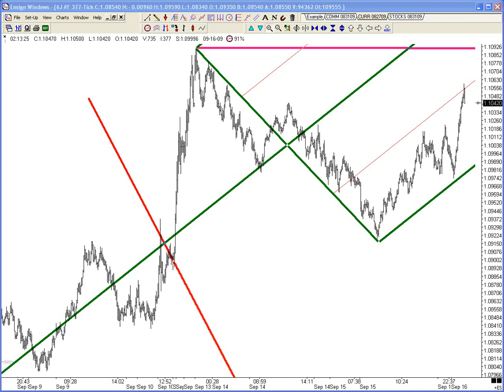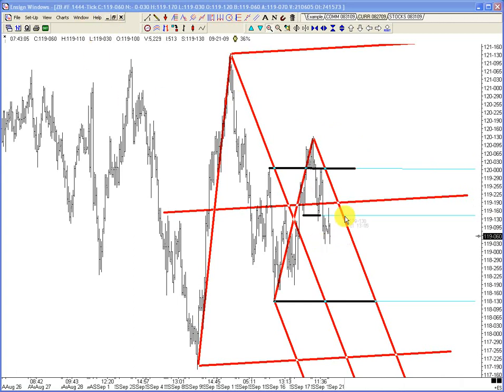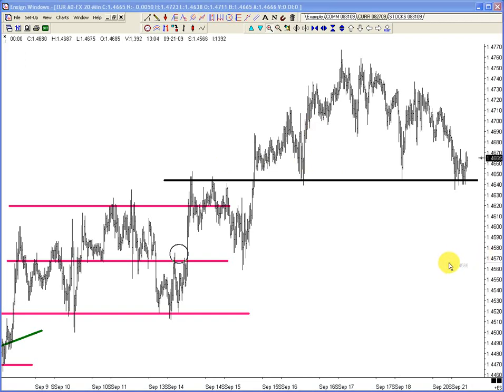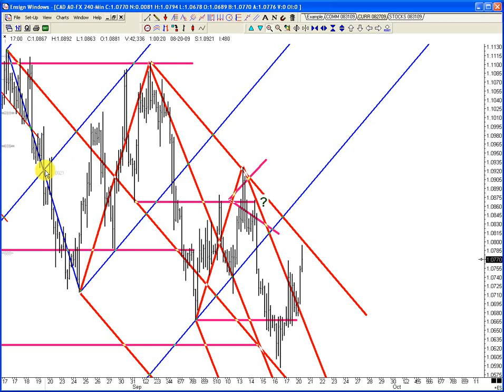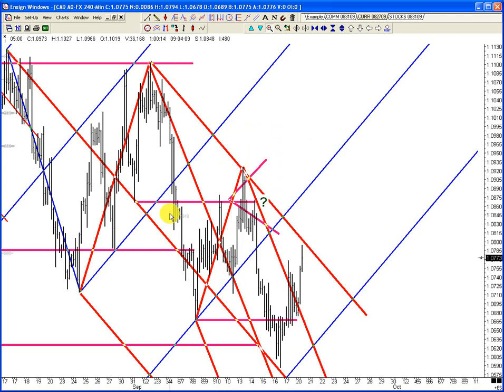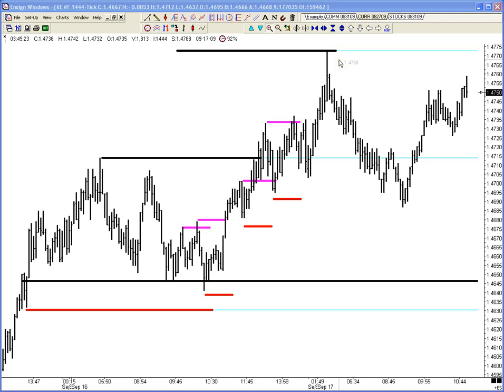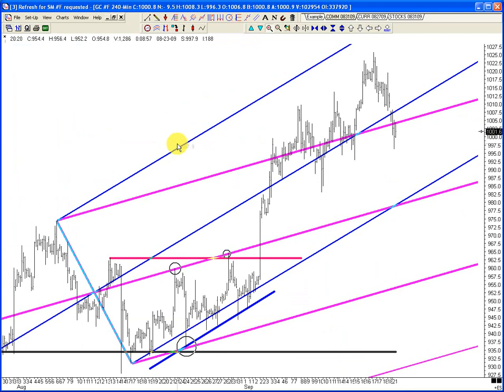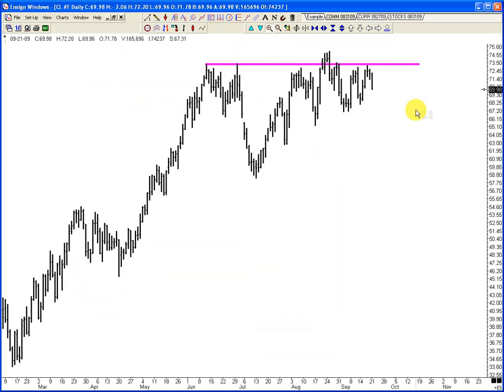Breakfast with the Master 09-21-2009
Timothy Morge shows you how he identifies market structure, looks for changes in the market's behavior and then uses his own methodology to find high probability trade set ups in the markets.